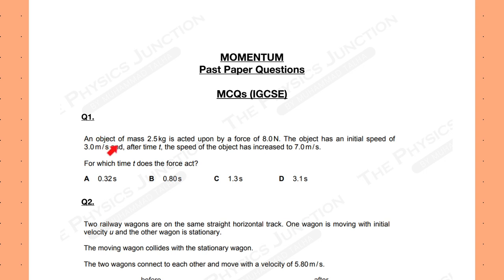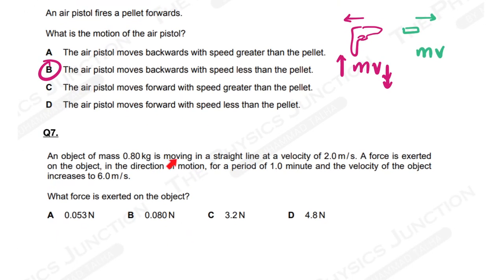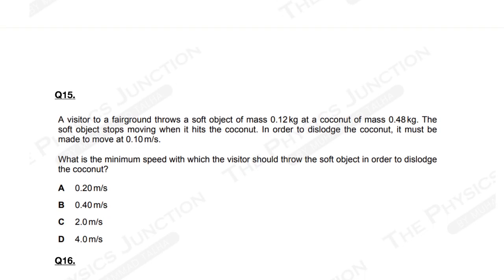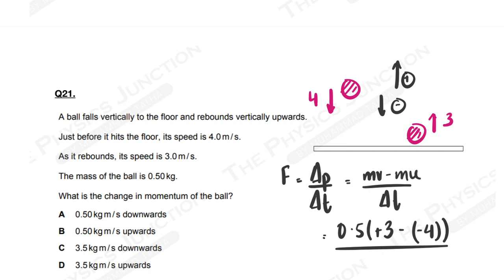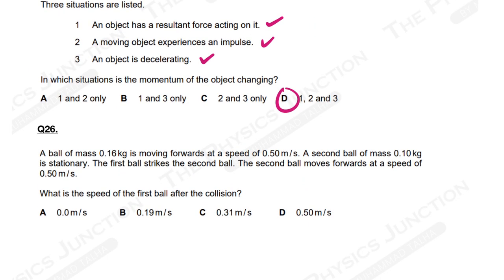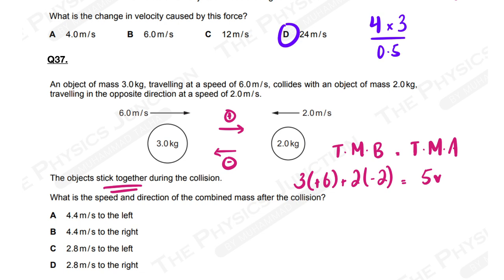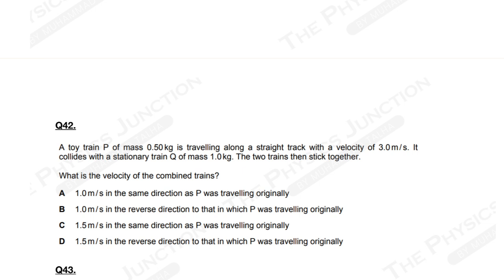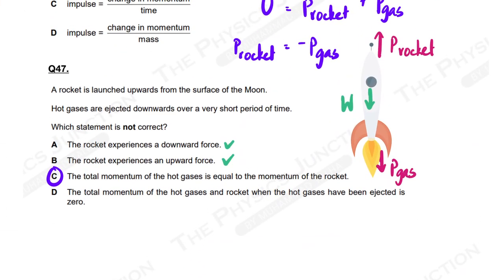Momentum | Past Papers (MCQs) | Cambridge O Level (5054), IGCSE Physics (0625)